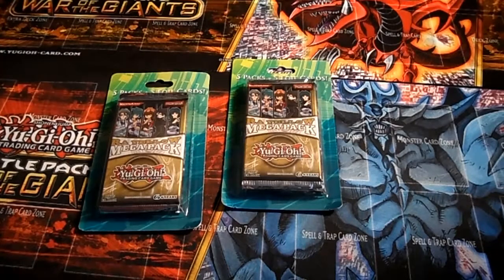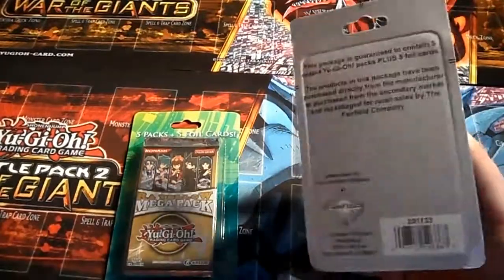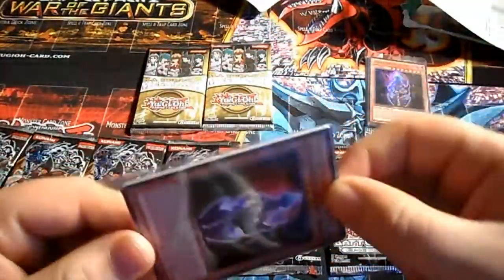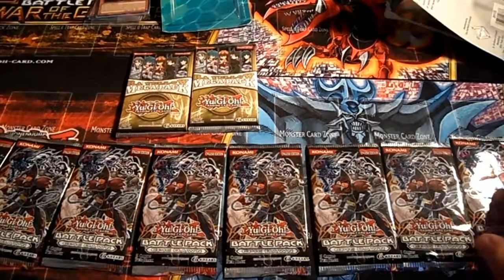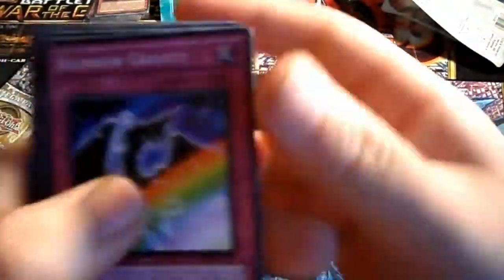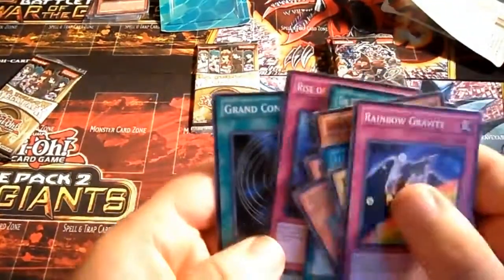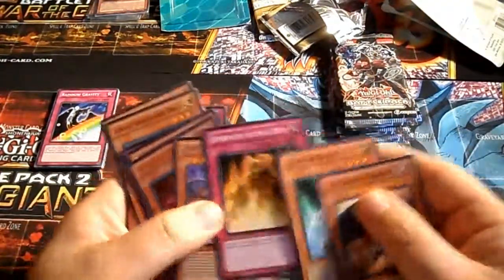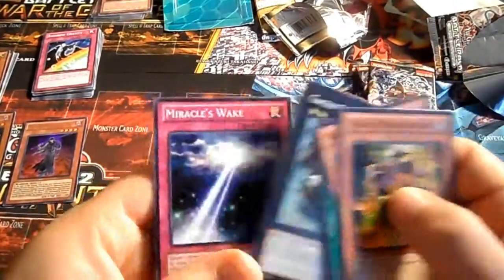Yu-Gi-Oh! 2 Repackaged Blisters Opening - Random Goodness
Opening of 2 random repackaged Yu-Gi-Oh! Blisters containing 5 sealed packs and 5 foils. These were purchased from Target. All that was known at time of purchase was that I was getting 2 Ra Yellow packs.